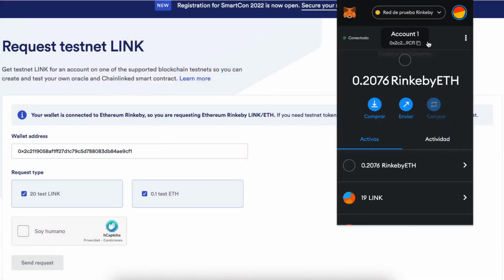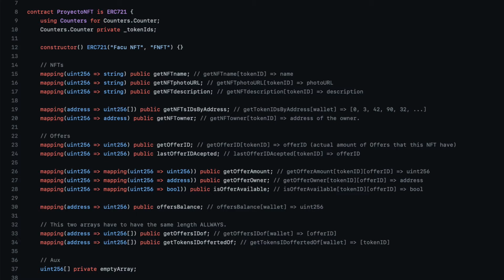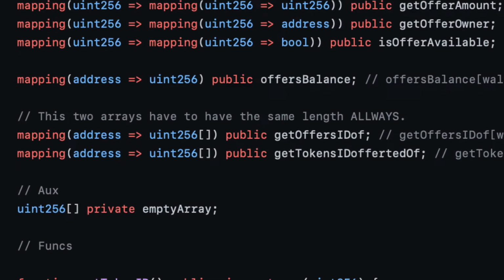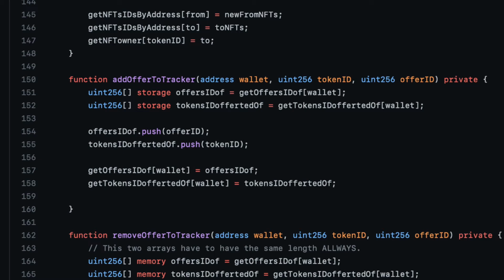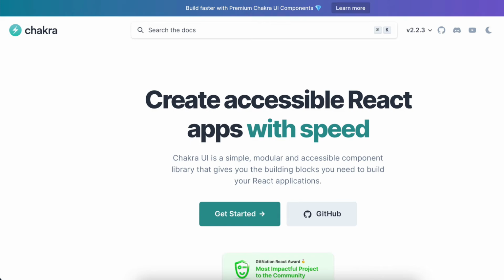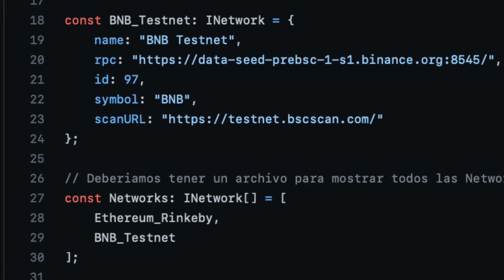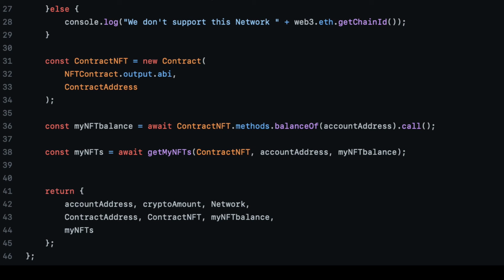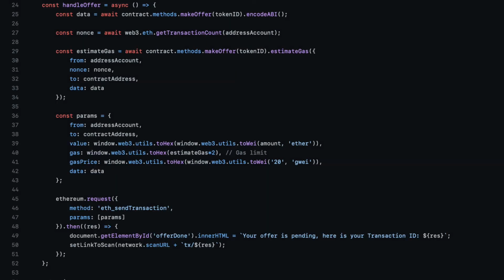Creating a NFT Dapp from scratch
In this video we will create a decentralized application oriented to NFTs from scratch. So we will have to think and create everything about the dapp. Since the design of the web, the web itself, the smart contract, the interaction between the contract and the web, and other things.
For this case, I decided to deploy this contract on two different blockchains. Rinkeby and Binance Smart Chain Testnet. So this dapp will support two blockchains, and depending of the blockchain that the user is connected to, the dapp will interact with one contract or the other (the Rinkeby contract or the BSC Testnet contract).
The dapp is very simple, here you will be able to create your own NFT. see all  NFTs created, search for a specific NFT, offer some crypto for some NFT, and also sell your NFT to some offer that you receive from your NFT. Every time that some offers it’s accepted, the NFT is transferred to the wallet that makes this offer, and the crypto offerted is transferred to the wallet that sold this NFT.

Timestamps
00:00 Intro
01:40 Dapp Resume
03:22 Development Advice
04:32 Dapp Design
06:02 Smart Contract
17:25 Deploy Smart Contract on the Blockchain
17:59 Web
18:32 Connect our Web with the Smart Contract
31:30 The End